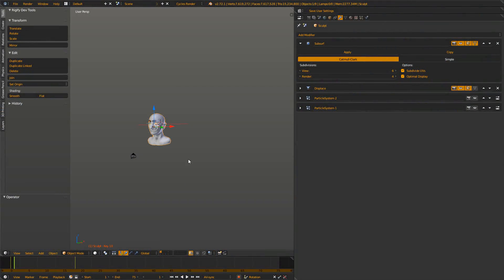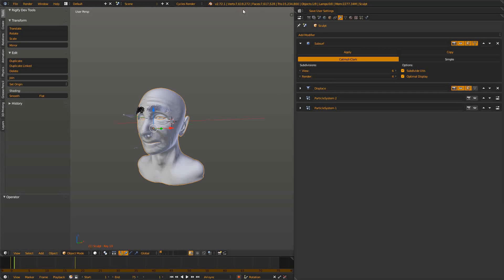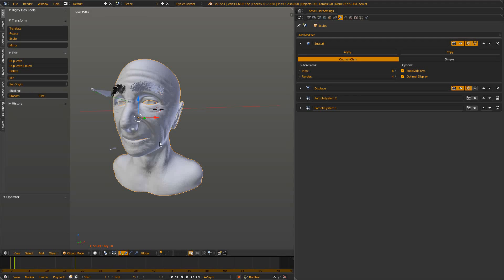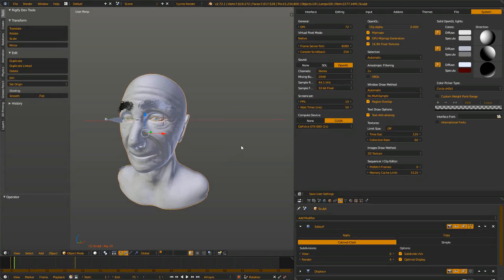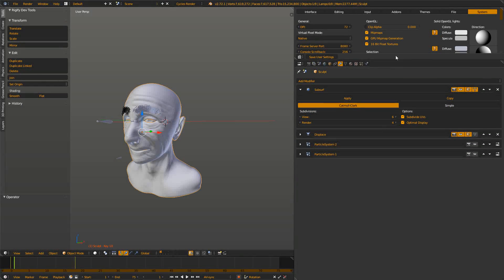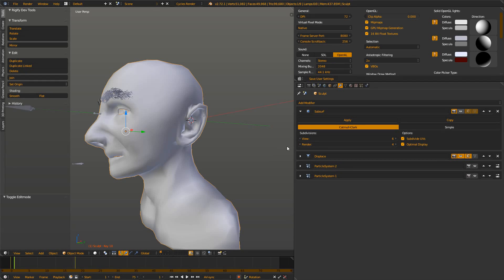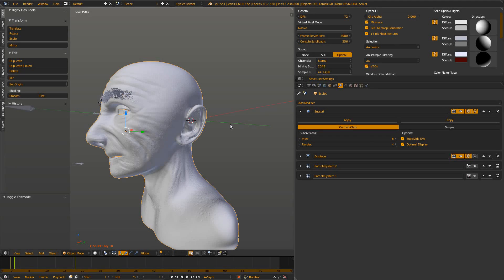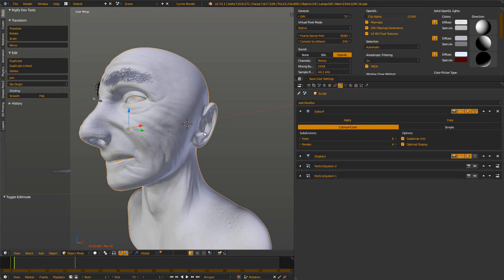Blender Quick Tip: Make it faster! [English/HD]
You hate your laggy viewport? No problem. Just check one little setting.